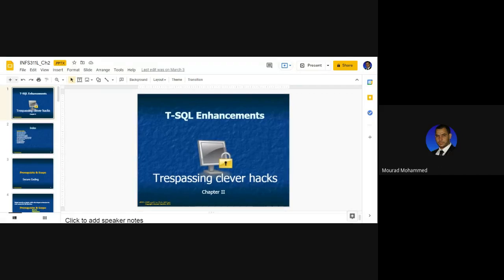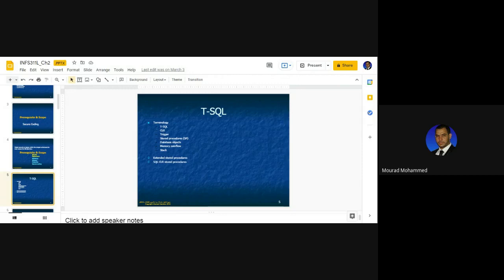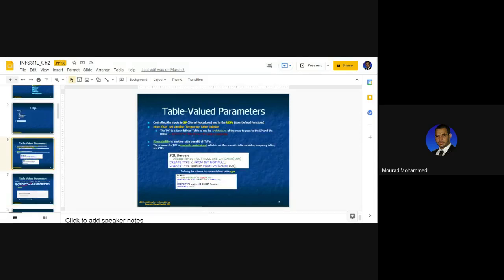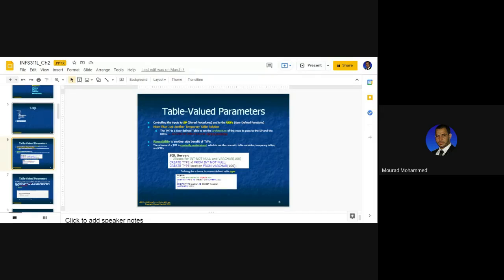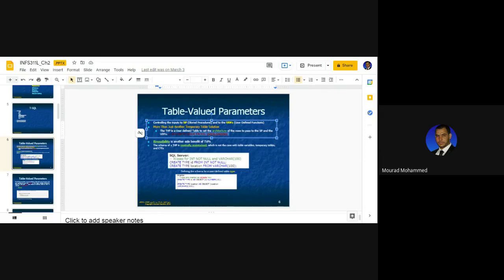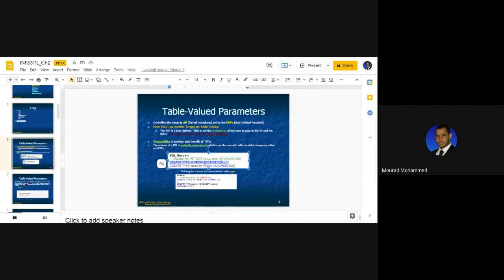INFS311W3C1SM21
T-SQL enhancement
CLR
SP